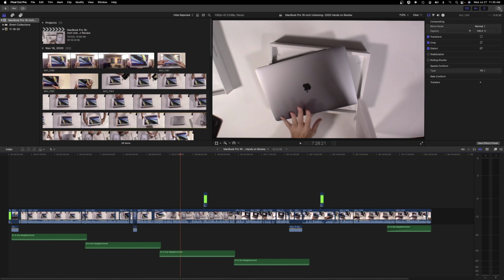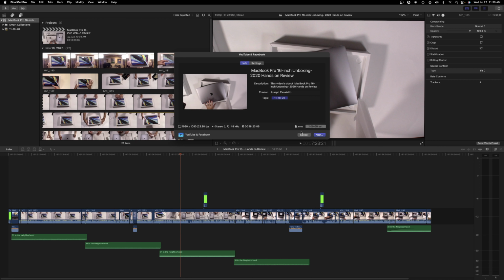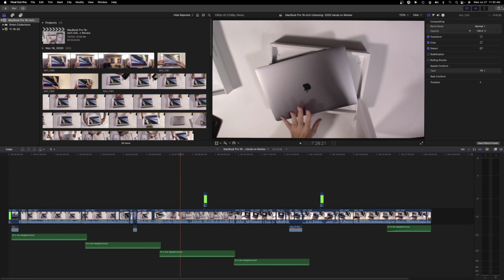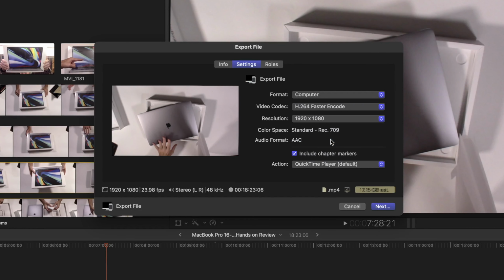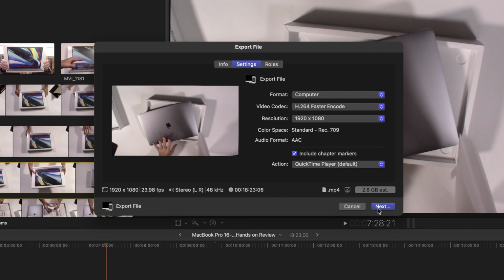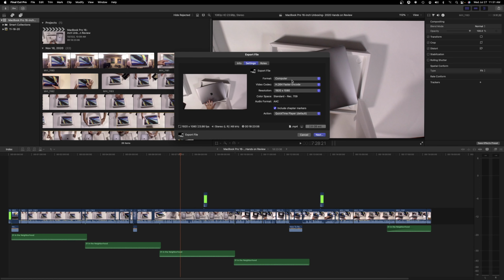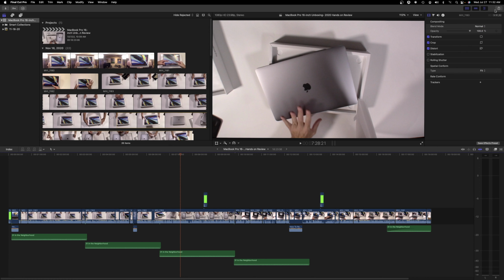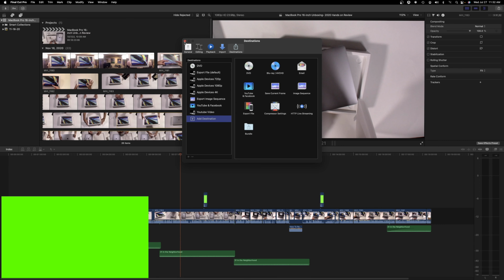Best Exporting setting for youtube Final Cut Pro X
Start 0:00
Export setting 0:17
Let me show you how 0:56
Add custom export 2:02
Thank you 2:38